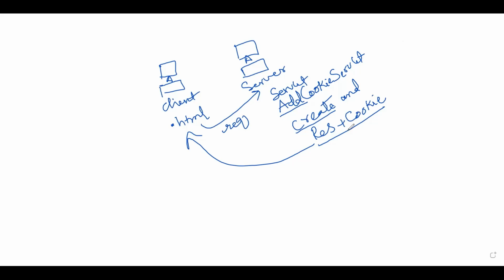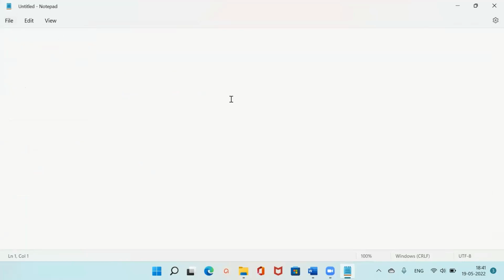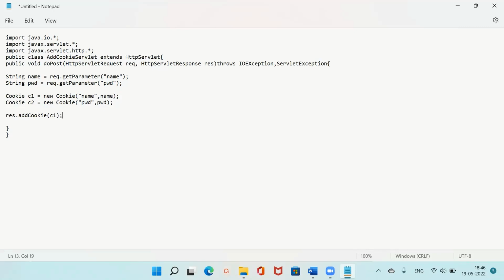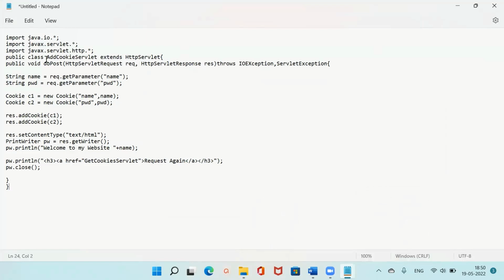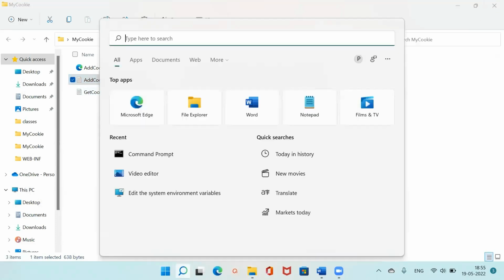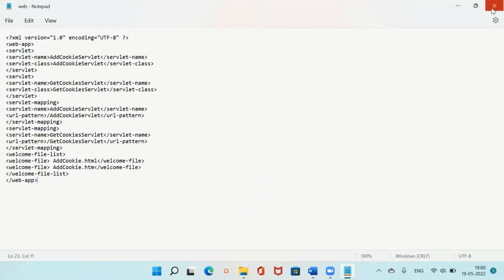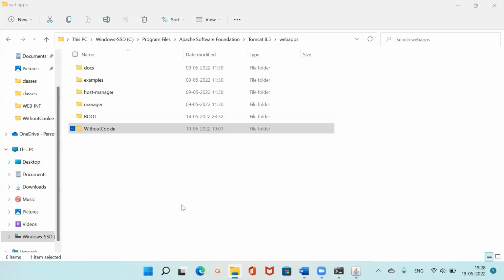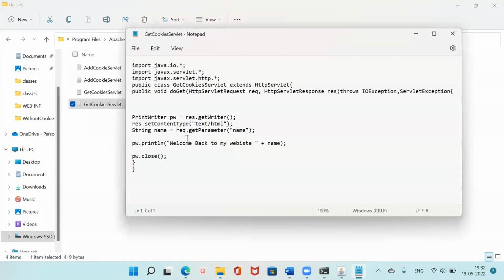wt # 66 | How to Create Cookie in Servlet | Fetch Read cookie in servlet | Practical with Example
Add  cookie
Read Cookie